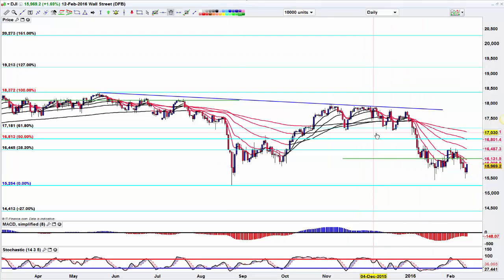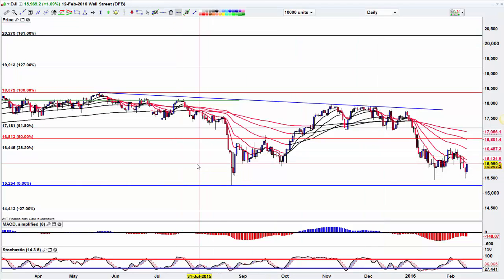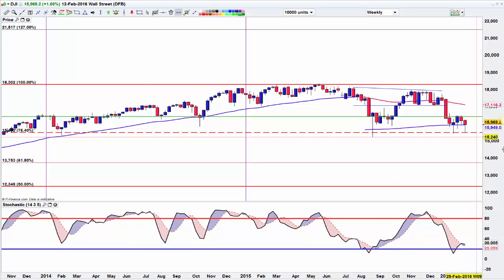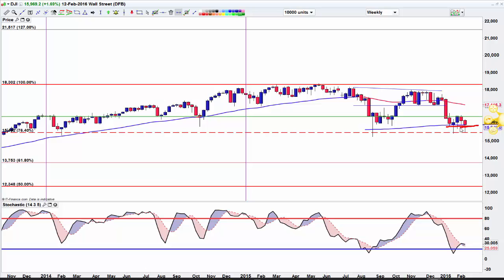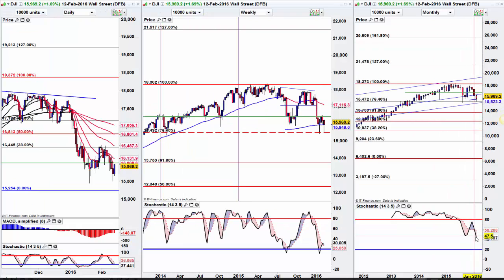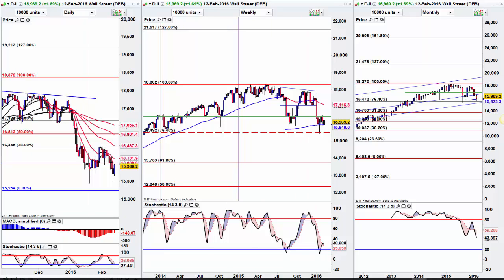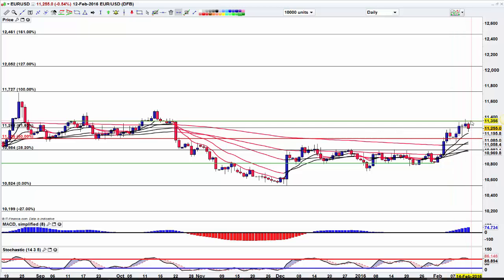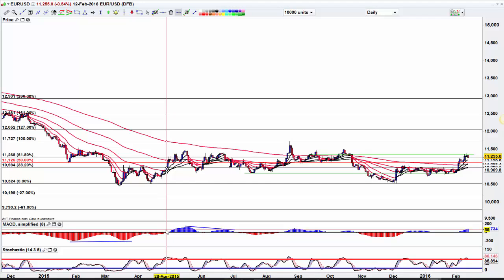weekly trade planning ideas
Monday has the US on holiday and China trade balance